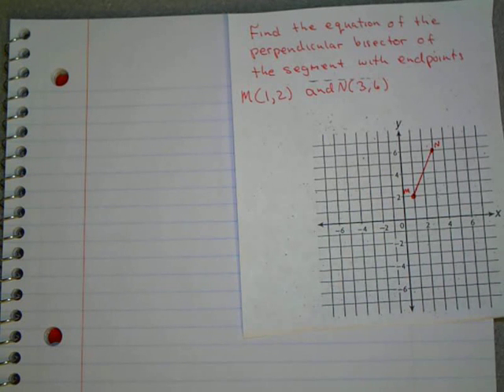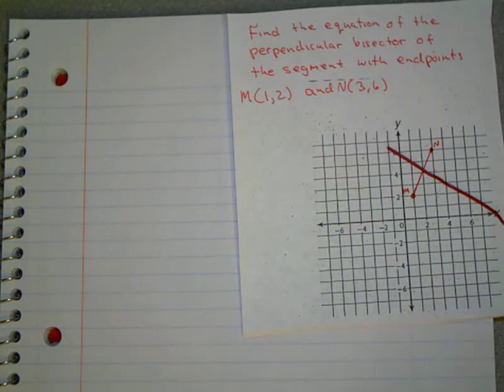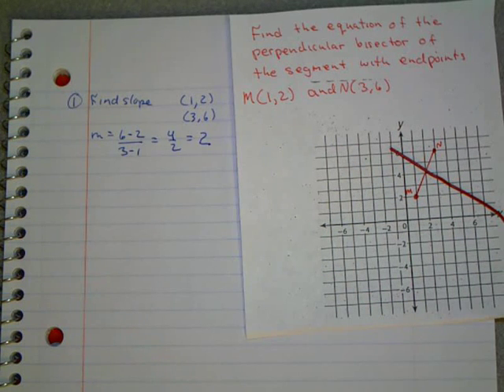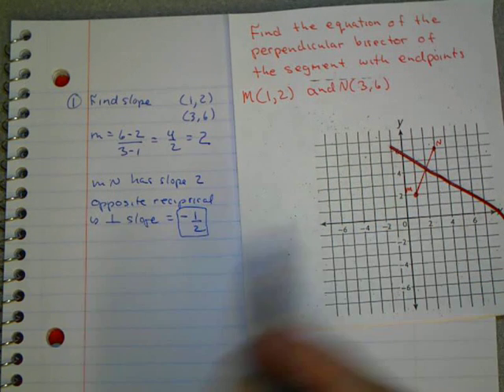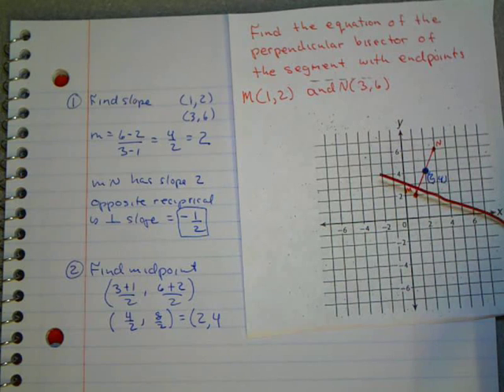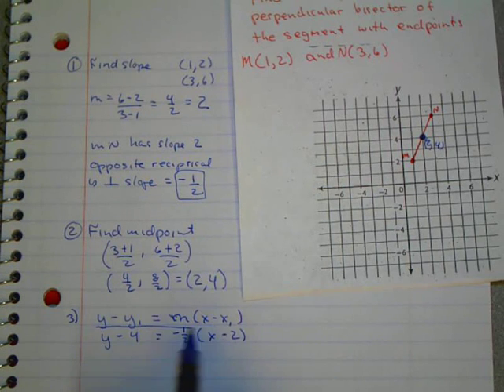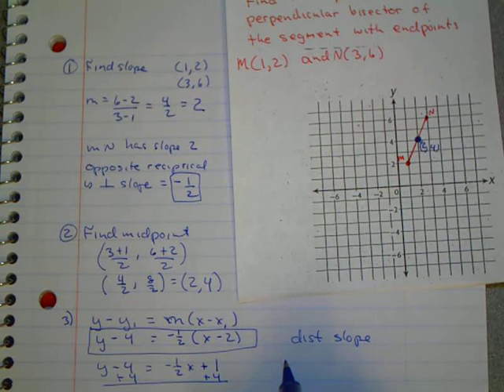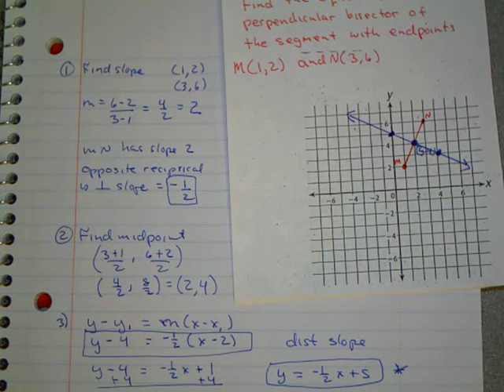Find the equation of a perpendicular bisector of a segment.avi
Holt Geometry lesson 3-6